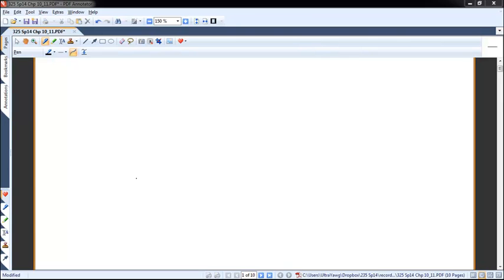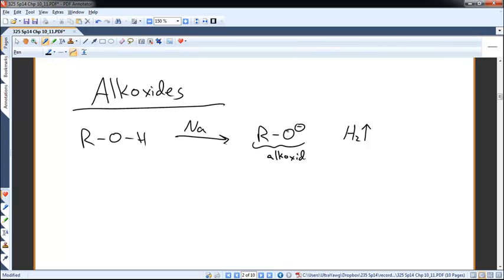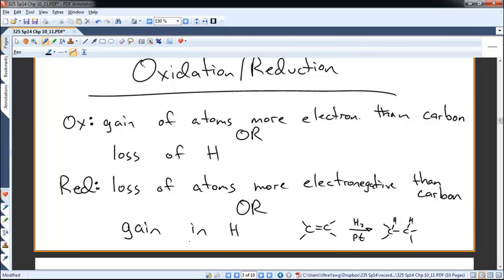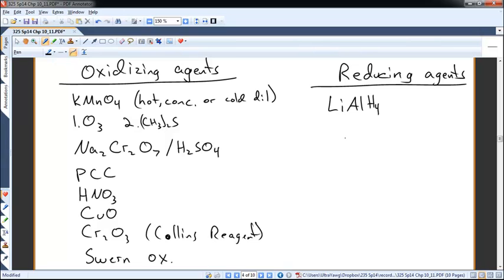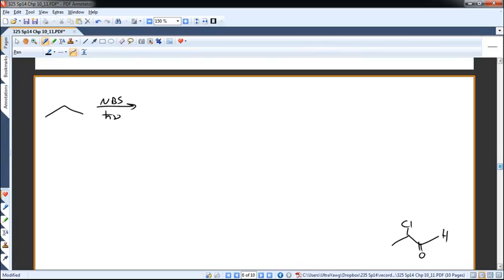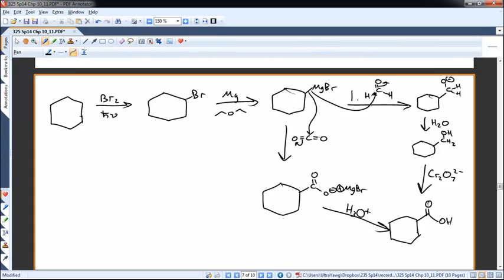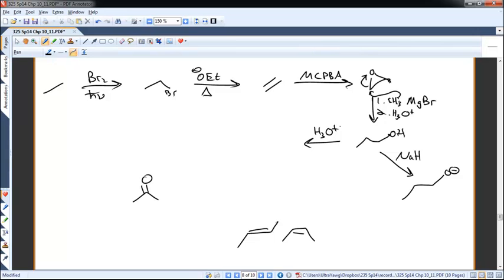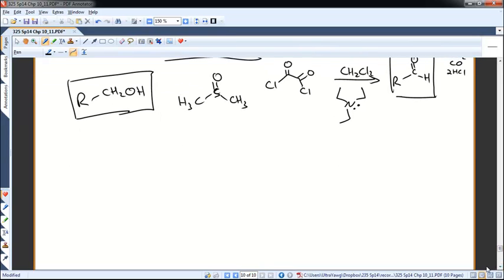235 Sp14 Chp 10 20140412 120117 6